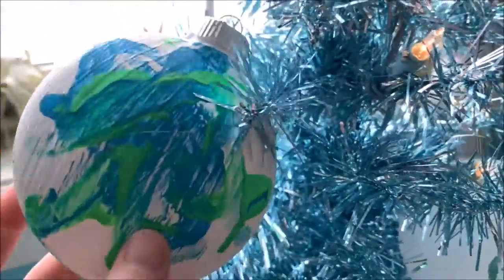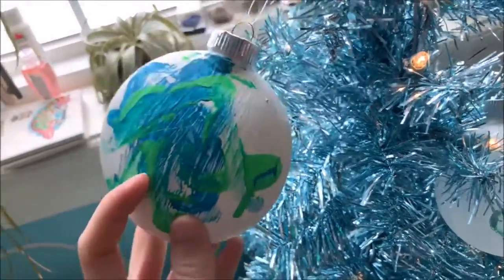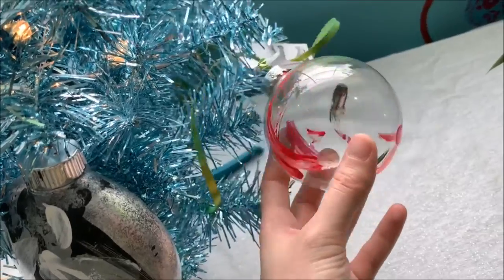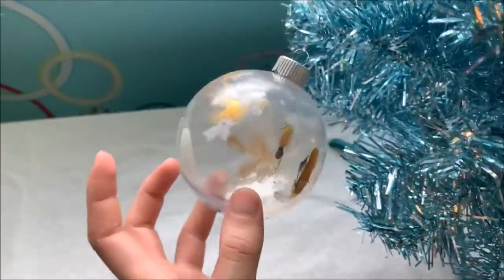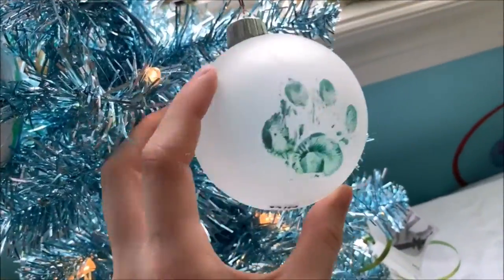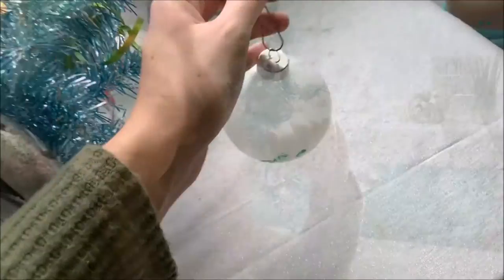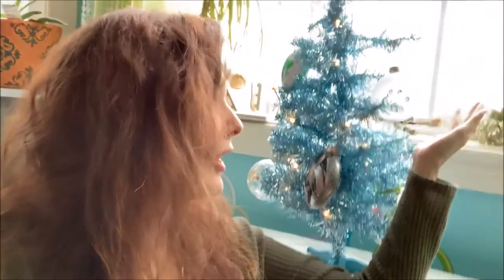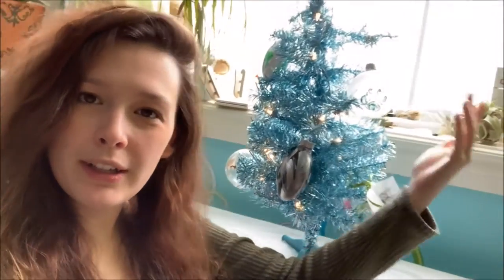Animal Painted Ornaments?! // Decorating My Christmas Tree Vlog (Zoomas Day 2)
◦•●◉✿ 𝙎𝙤𝙘𝙞𝙖𝙡 𝙈𝙚𝙙𝙞𝙖 ✿◉●•◦

Blog Lets look at the start of my collection of animal painted ornaments! They were painted by different zoo animals from around the US!

Intro - Courtesy of:
Pigment Ajans - Visual Effects
Lovely Shenell
Editinghacksbylala™